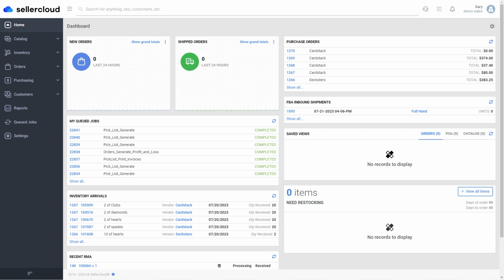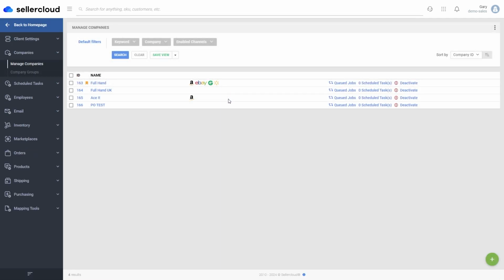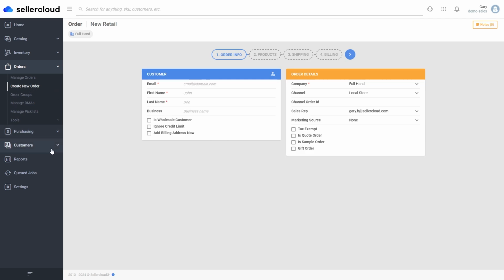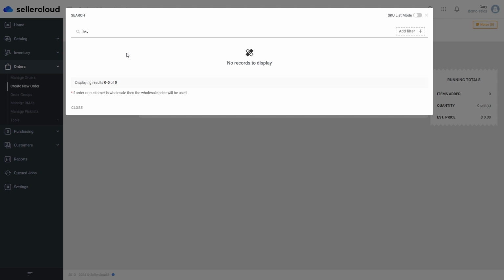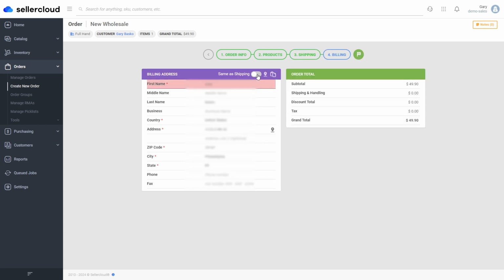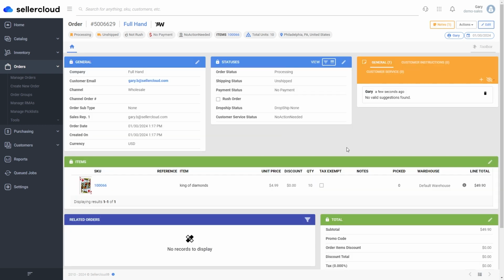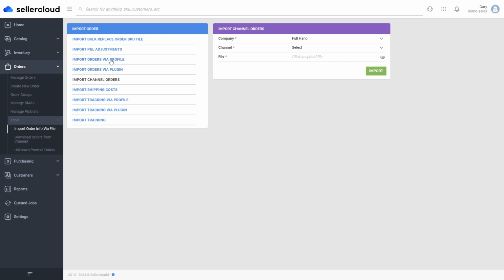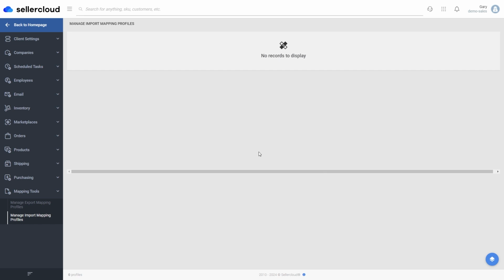How Orders Come In | LMS Module 4: Orders, Shipping and Returns